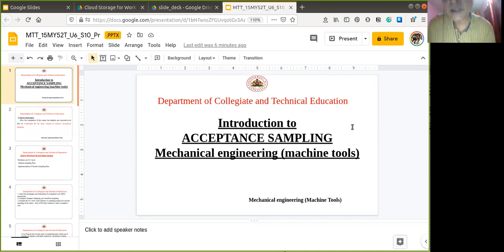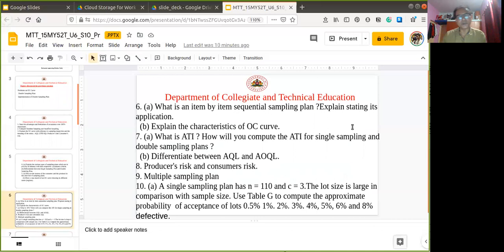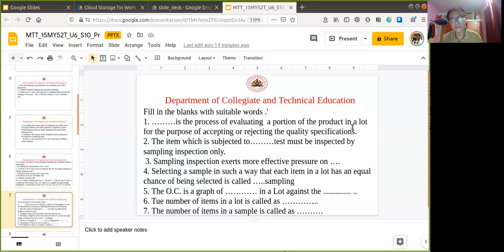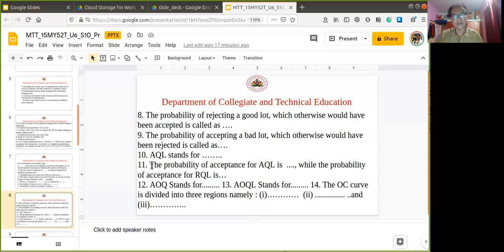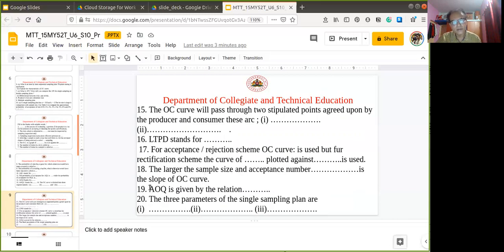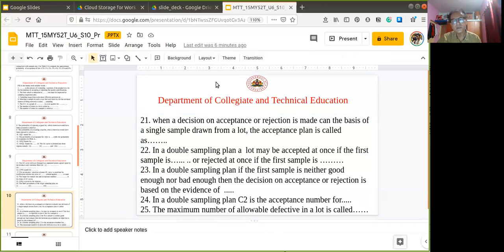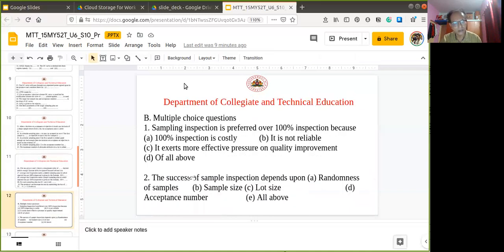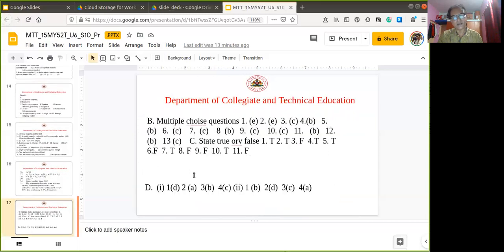MTT_15MY52T_U6_S10